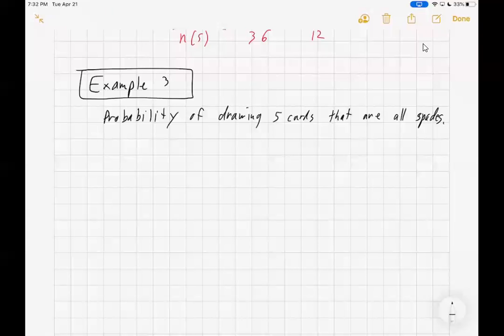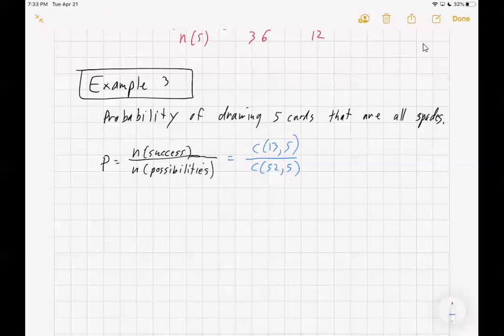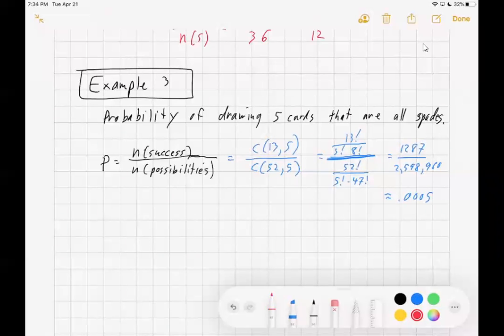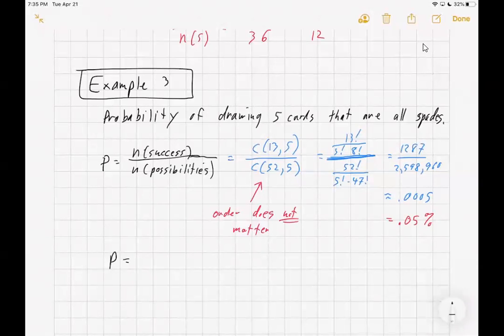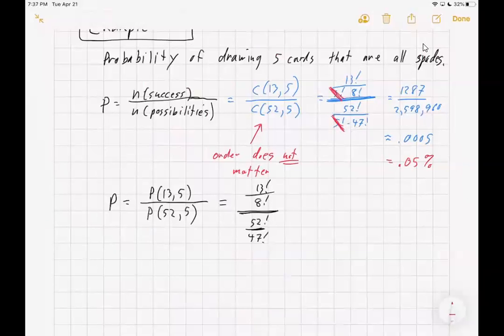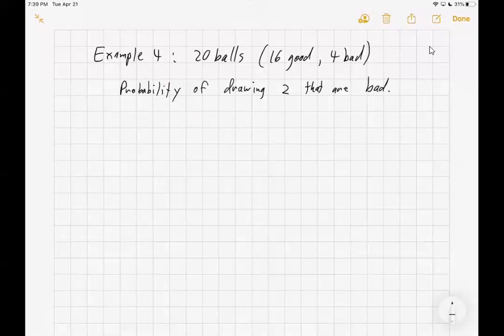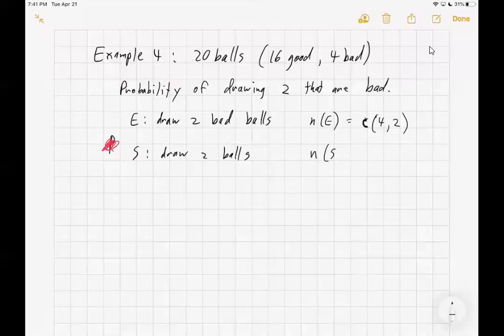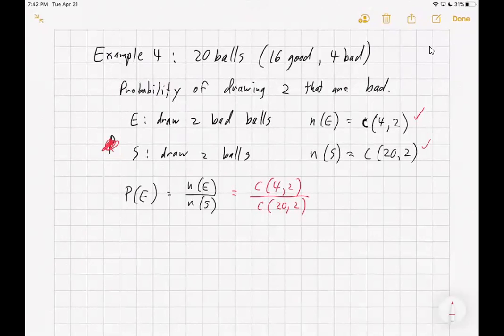Permutation or Combination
This video shows that we can count either way for some probability ratios.